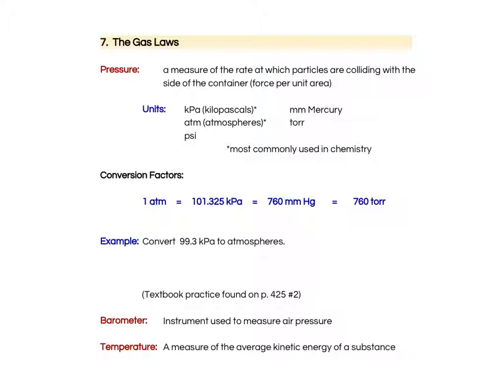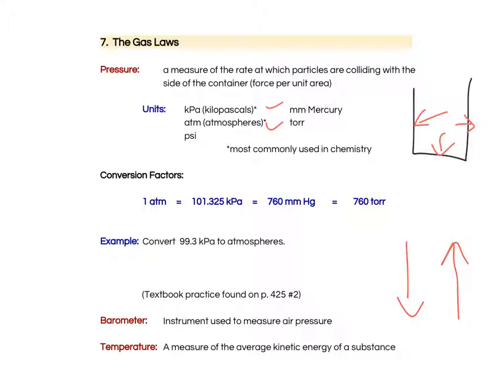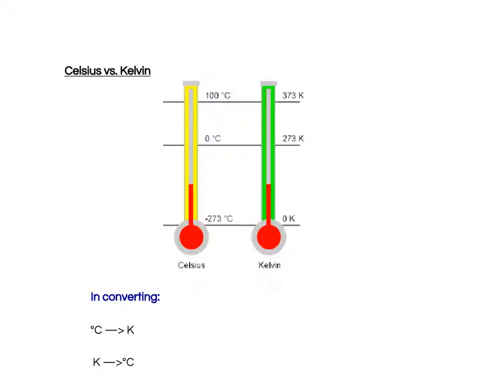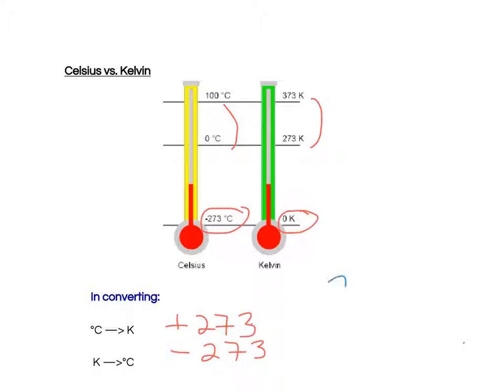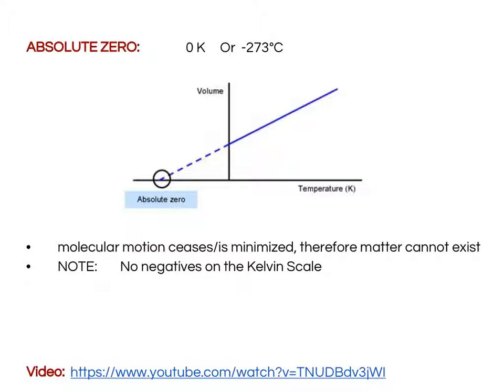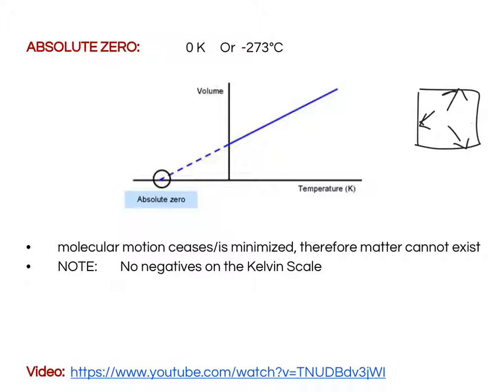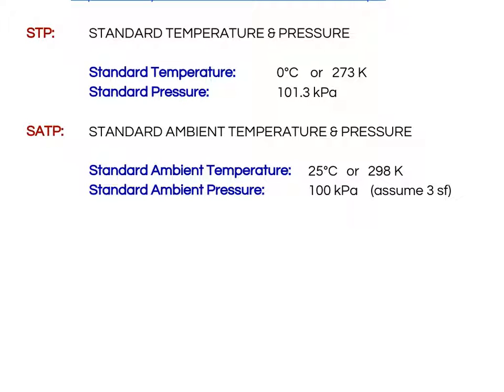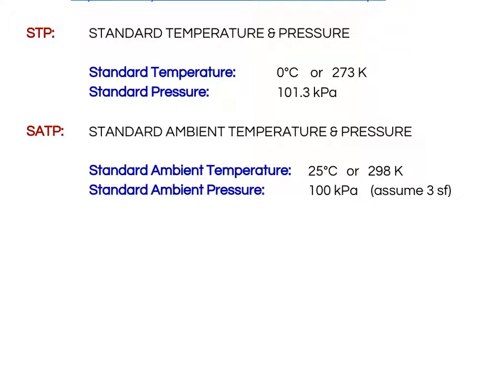Gas Law Basics